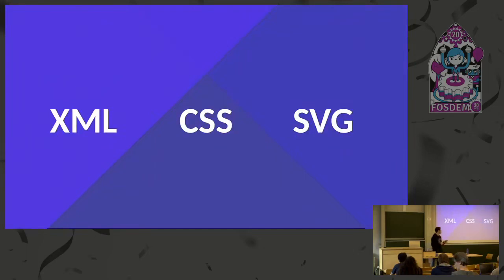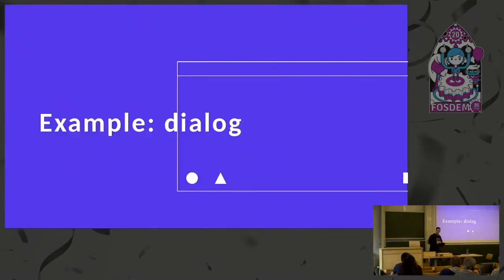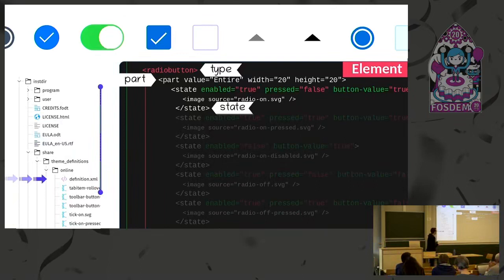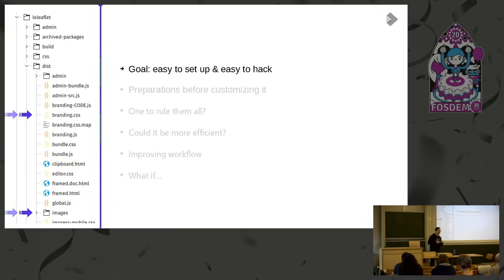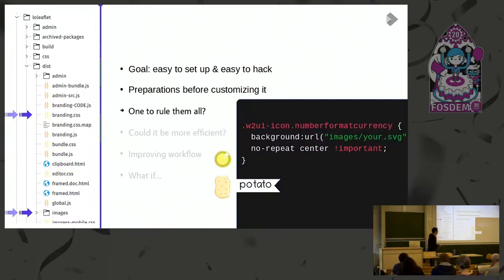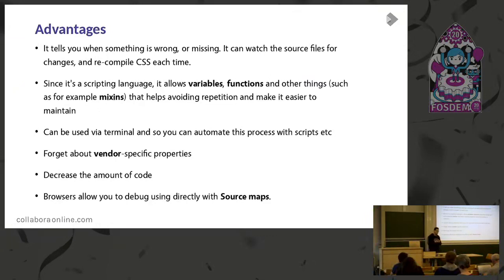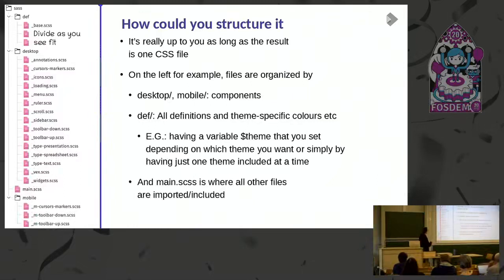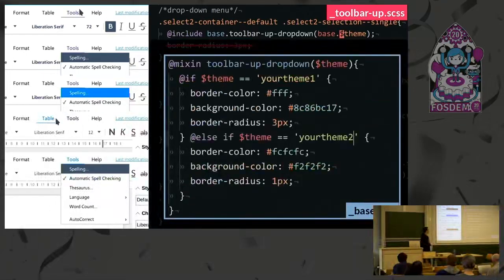Make Online yours How to customize Collabora Online